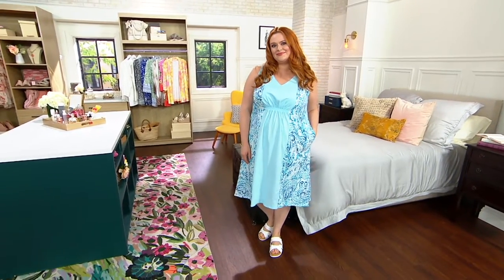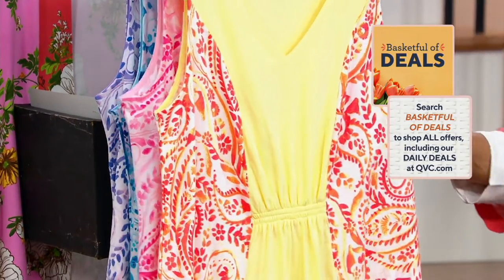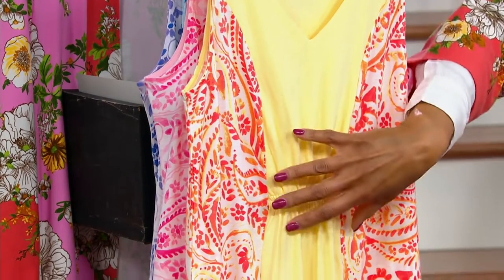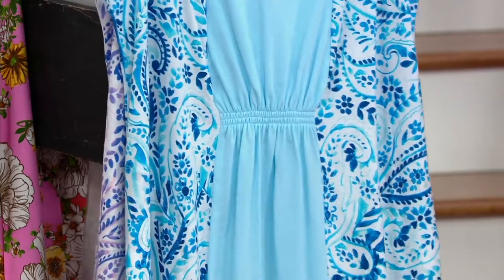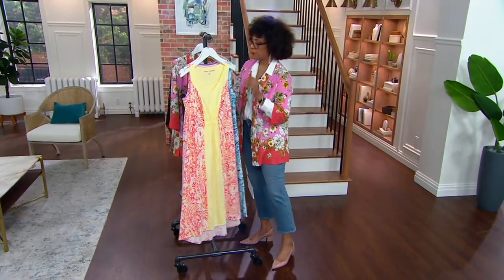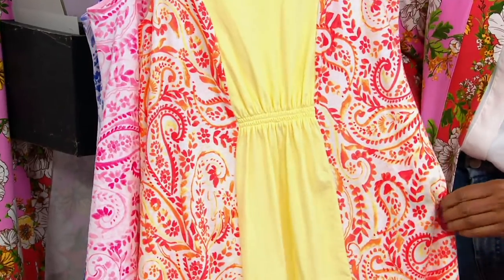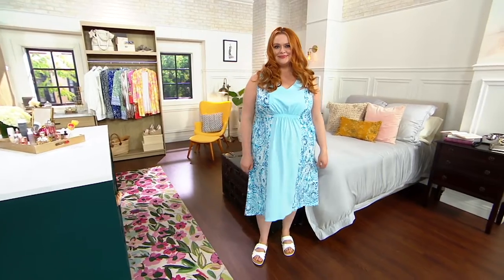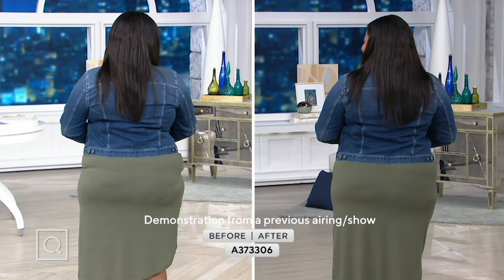Carole Hochman Painted Paisley High-Low Dress on QVC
Carole Hochman Painted Paisley High-Low Dress